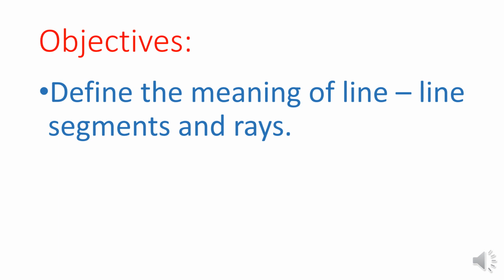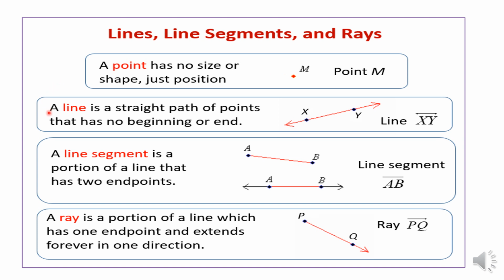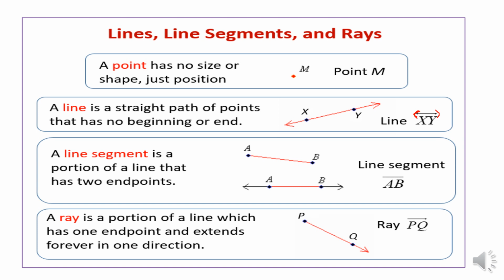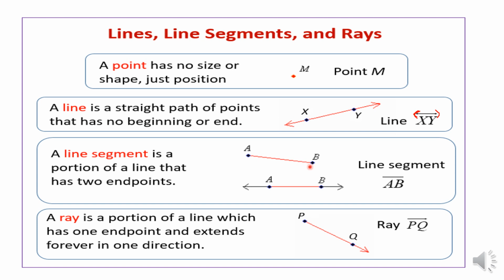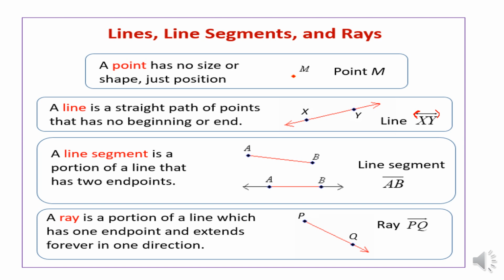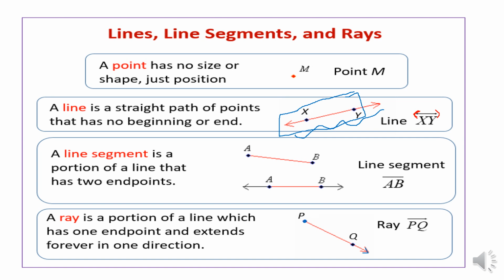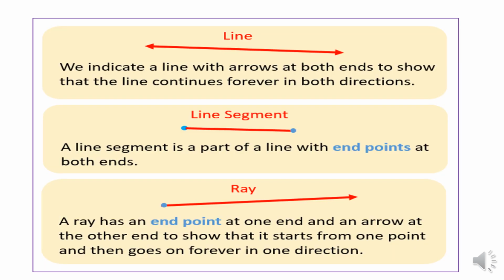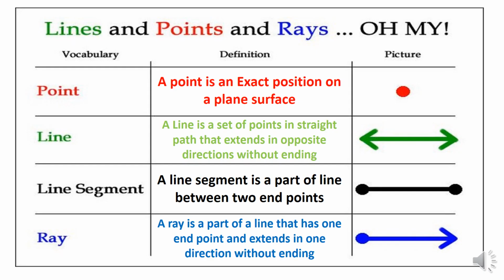Points Lines –line segments and Rays